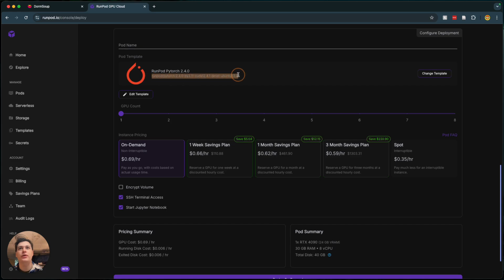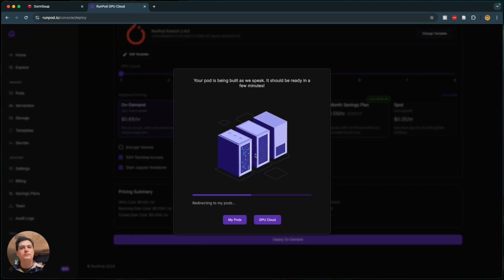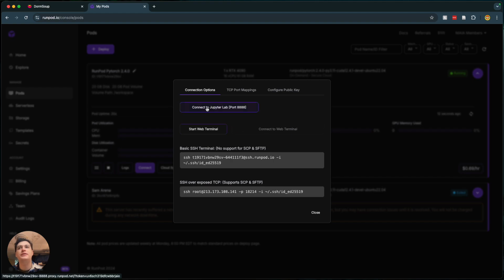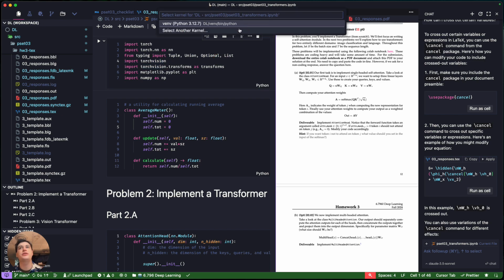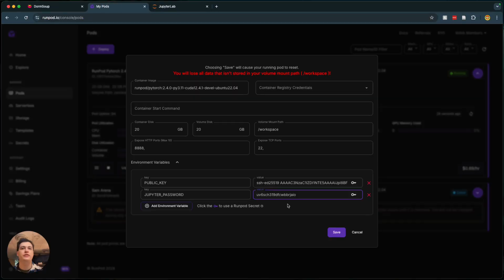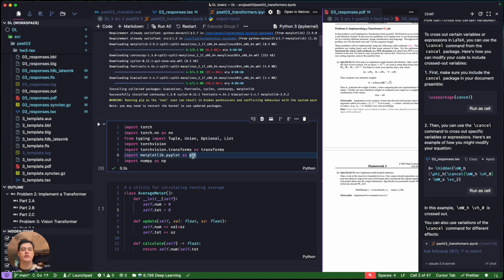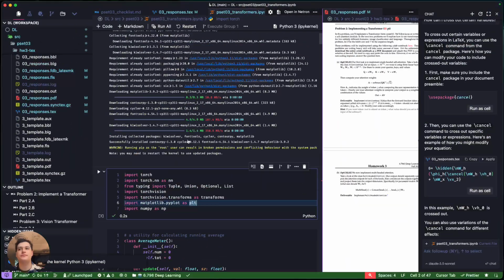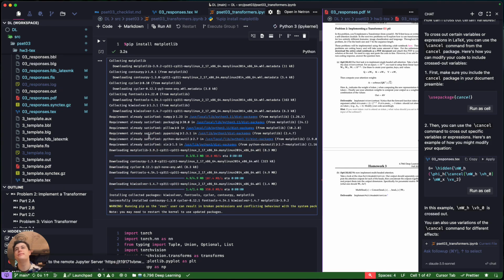Using RunPod to Setup a Jupyter Server